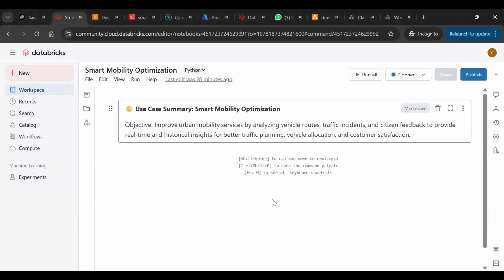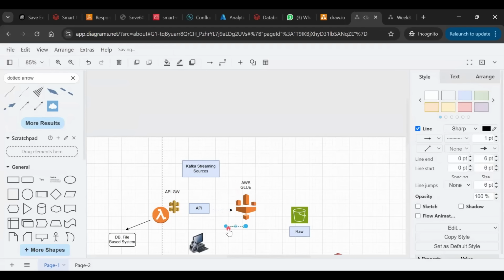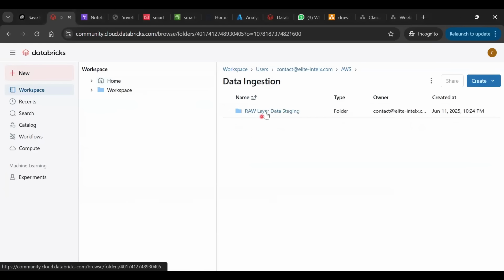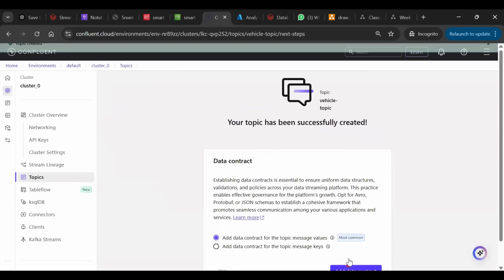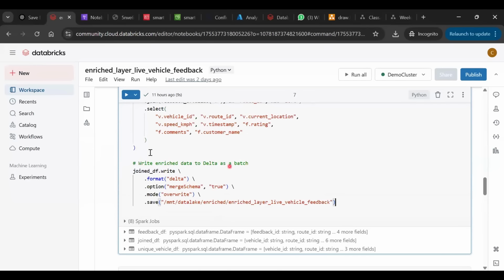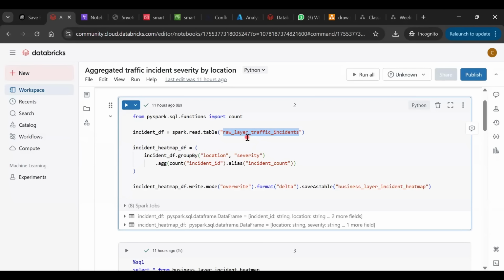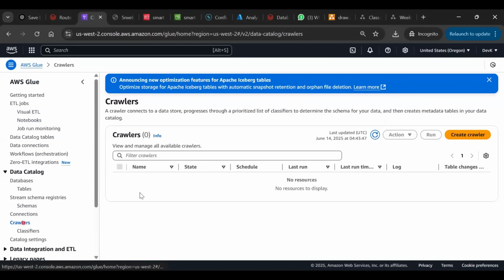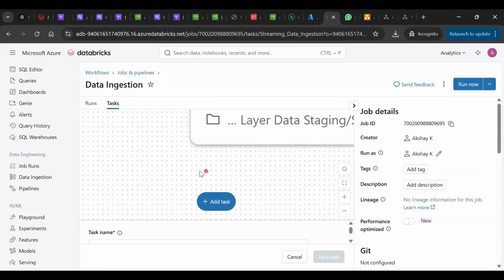Data Engineering week 8 Session 1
Data Engineering week 8 Session